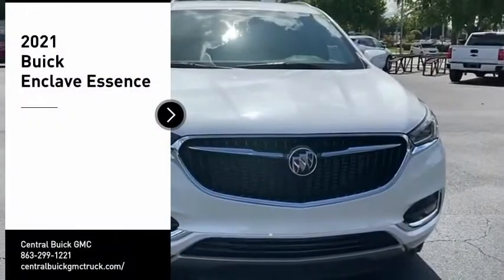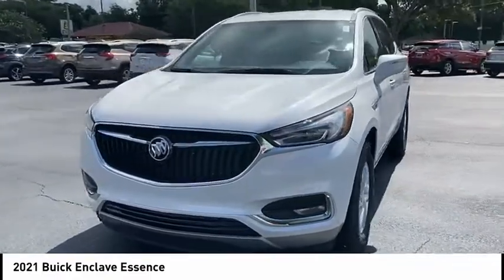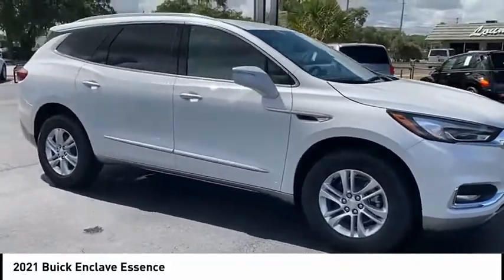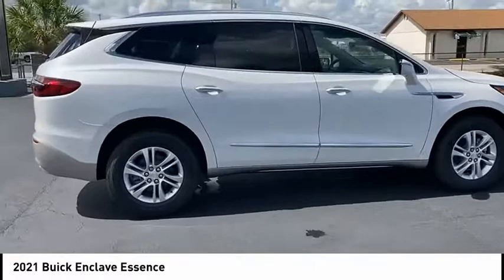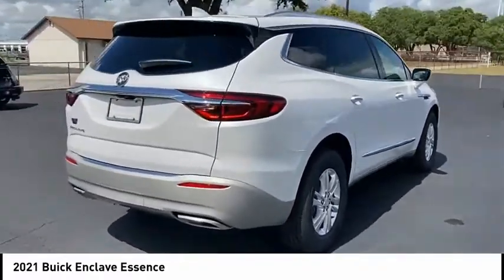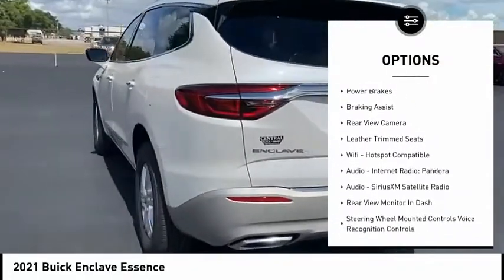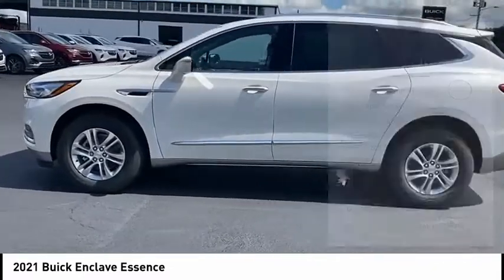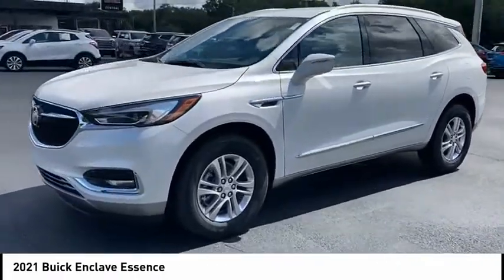2021 Buick Enclave 4803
2021 Buick Enclave Essence